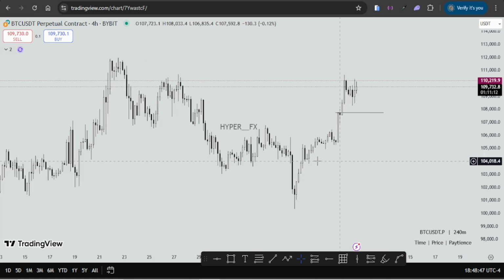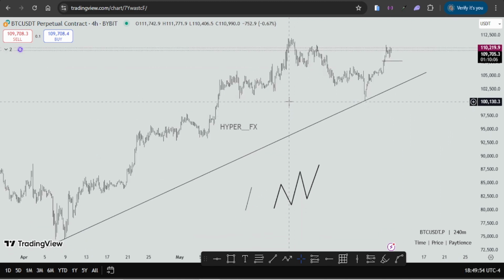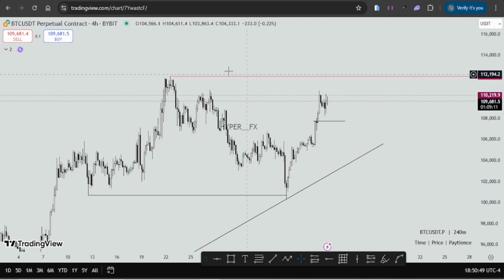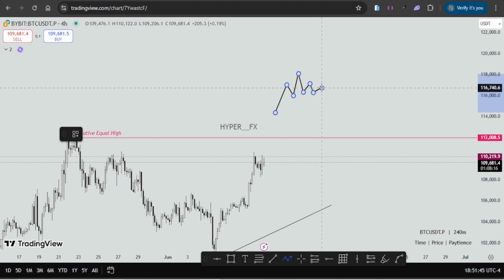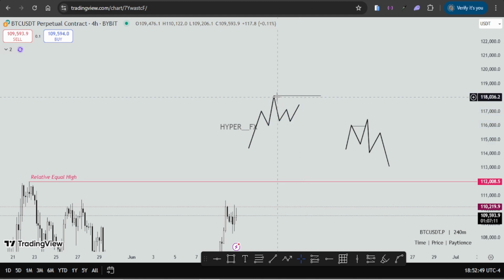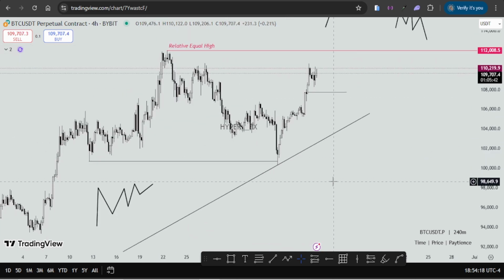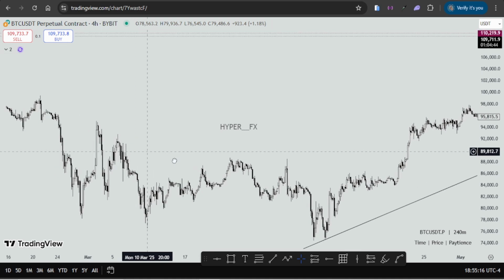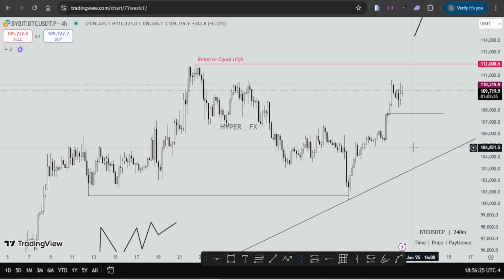How To Easily Know Where Price Will Go [Price Action Tape Reading Enlightenment Series]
In this powerful episode of the Price Action Enlightenment Series, you'll discover how to accurately predict where price is likely to go by reading relative equal highs and lows. This method is perfect for day traders and scalpers who want to gain an edge trading the New York session using pure price action and tape reading techniques.

🔥 What You’ll Learn:

How to identify liquidity pools using relative equal highs/lows

Key concepts behind price action trading strategies

How to apply tape reading for better intraday trade entries

Real-time insights on New York session trading setups

Whether you're a beginner or experienced trader, this video will help you develop confidence in predicting market direction without relying on indicators.